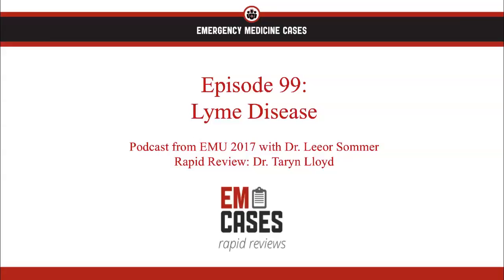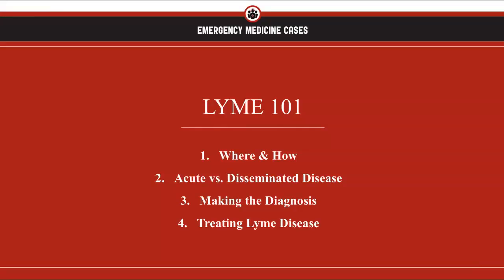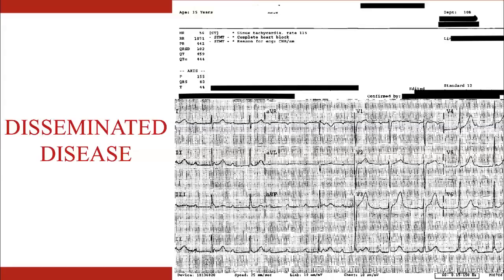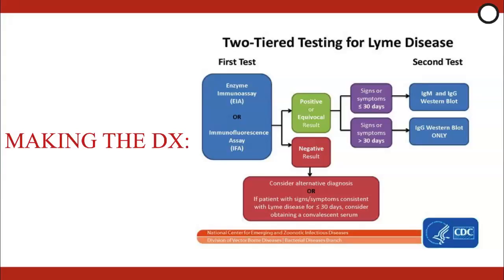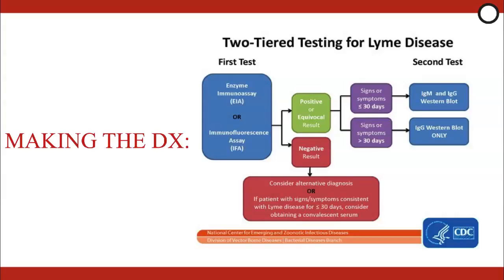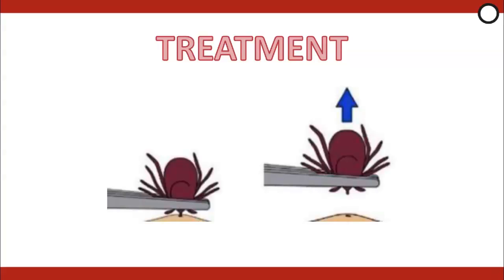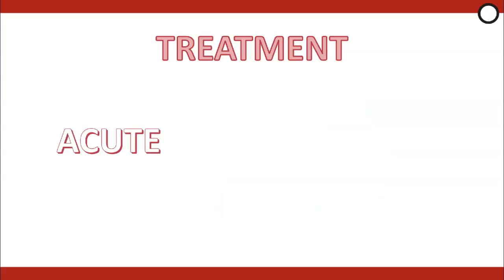Justin Bieber Battles Lyme Disease: What Is Lyme Disease?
On Wednesday 1/8/20, Justin Bieber revealed  he has Lyme disease and is suffering from a serious case of chronic mono. The 25-year-old singer said his health issues will be explored in a new docu-series coming soon to YouTube. So in this video Lyme disease is explained by a professional and let's us know if there is a cure, what types of Lyme disease there is, how & why people get Lyme disease.                               Hey guys if you found this video or any of my videos helpful you can buy me a cup of coffee and if you are a creator sign up so appreciative consumers of your content can donate to you as well!
Grow your channel, make your channel look professional and get recurring easy passive income with Tubebuddy Shungite-the miracle stone-protect yourself & loved ones from EMF, wifi etc Here is the link for this article/video and here is the link for the main Self Defense Training System All other links will be below including for heling inflammtion using Earthing/grounding.         Please help me by supporting my etsy store
Bitcoin:1NmS6jorGMcK1ExArskCcNQUbMhEXdLVzi
Ethereum:0x43b2e358aec8a09bcb0dac883a6e7794715bb220
Electroneum: etnk8dJZU3cZSAMiKf7rGuE7jVGQsRAiEPpbVM8CkiDEKMTSm5WeJGUZRfnQggqAYZagKwYiV3vWU35QfCndp1tU8xz7dYfS8N
Litecoin:LPTaNBrGZ2pvrnQUcYnmLXJd65Ho8WbTJv
Seals,SWAT and Self Defense
Here is the link for Earthing Here is the link to creating an email list, landing pages, and autoresponders etc Here s a link to my E-book The Top 5 Health Tips of All Time?
If you are a niche marketer or blogger, chances are you may have more than one blogs to manage to make your income grow. Click link for your Free: How To Build Your Brand With Instagram Images
Become the most attractive & profitable brand on Instagram
Find out how to build your brand with Instagram images and turn your followers into paying customers I am an affiliate for The Self Defense Training System and here is a link for a free elite self defense master class LifeWave: Boost your health With Your own Business in a box